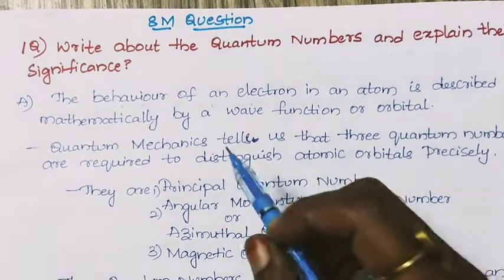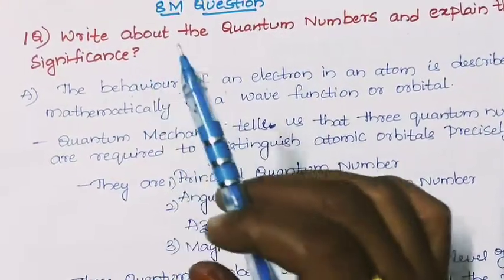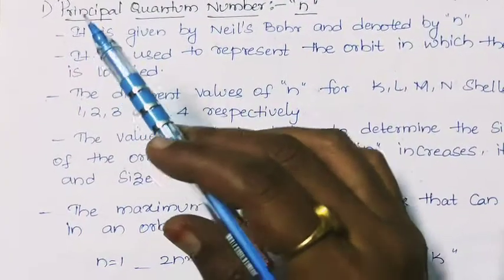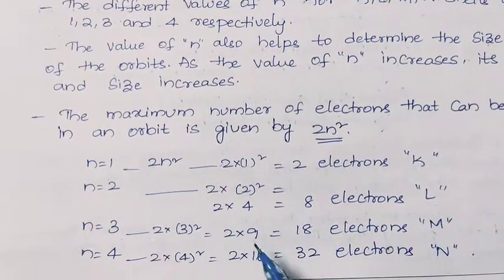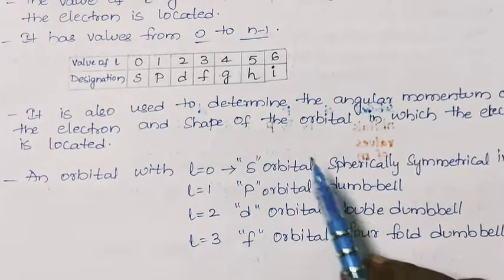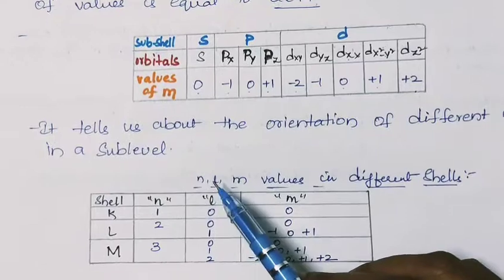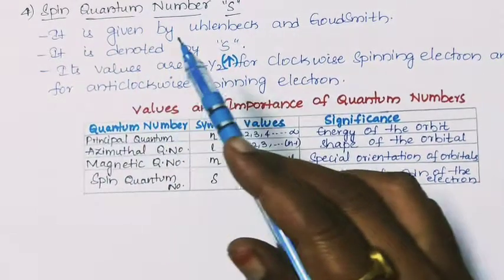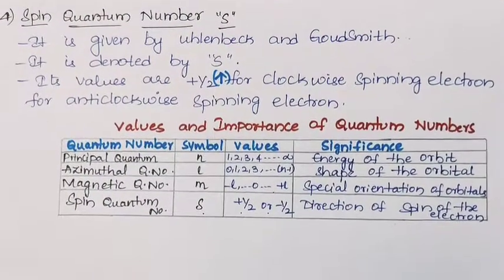QUANTUM NUMBERS AND THEIR SIGNIFICANCE # Intermediate First Year Chemistry # Very Important Question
Quantum Numbers and their Significance explanation